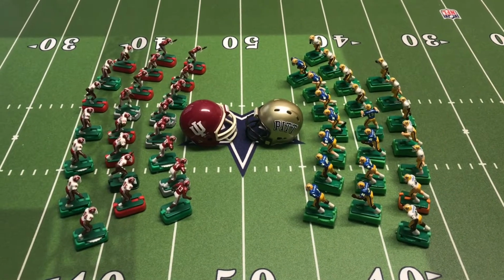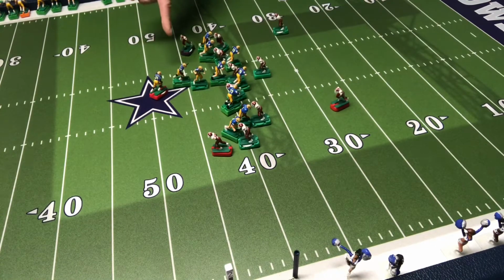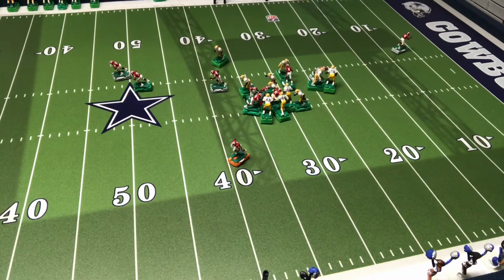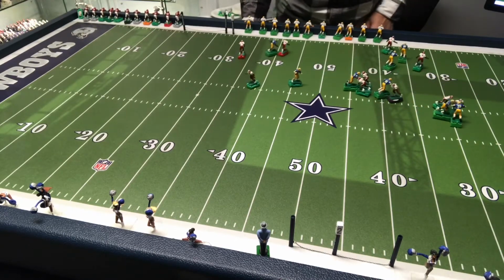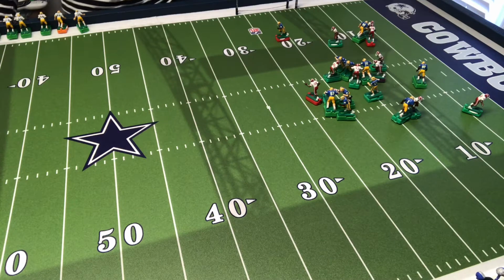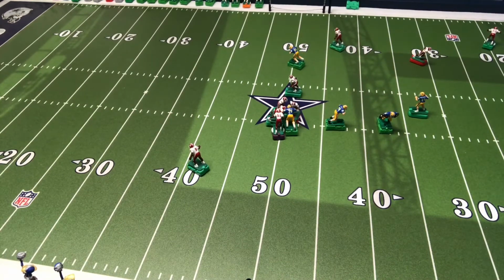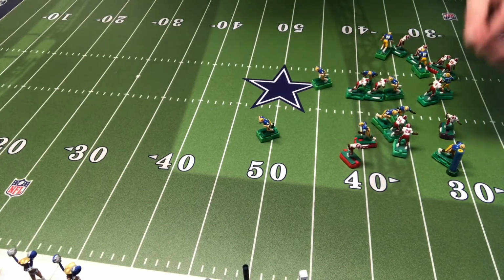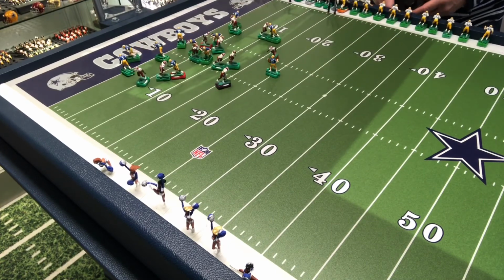Indiana vs Pittsburgh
2018 Beenutt College Tournament - Season 2 - Electric Football - Miniature Football